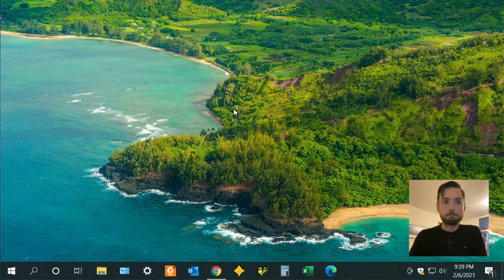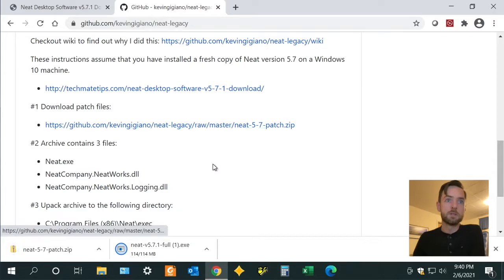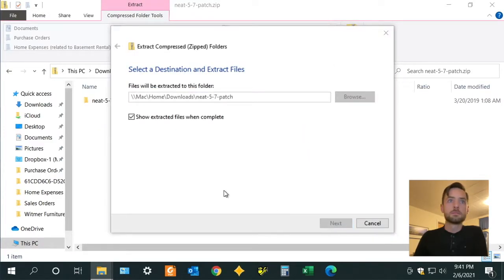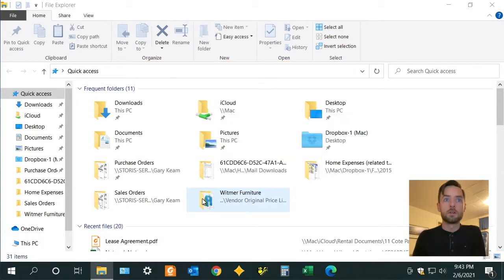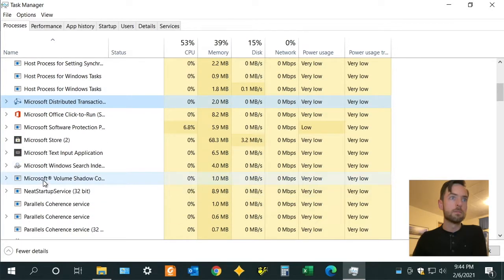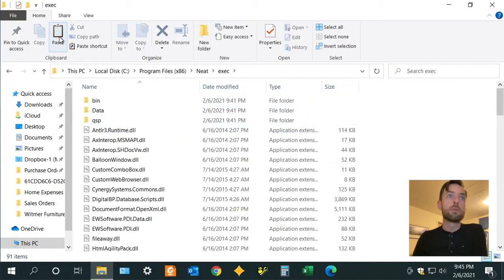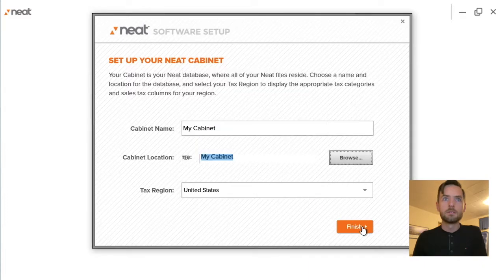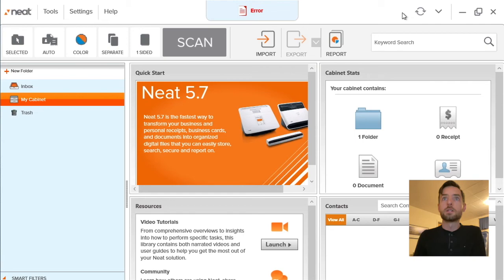NeatDesk 5.7.1 Install and Patch - NO SUBSCRIPTION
In this video I'll walk you through step-by-step how to install the latest release of the legacy NeatDesk software version 5.7.1 with patching to eliminate the forced login when you open the program.

Here are the links I used...